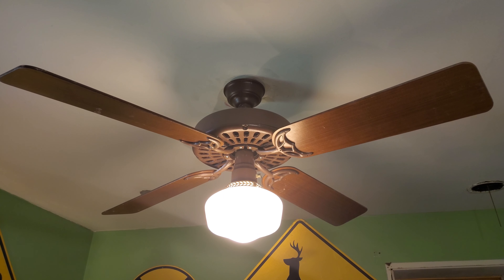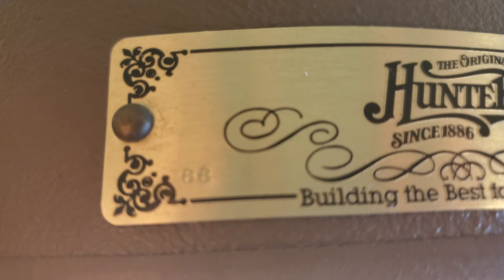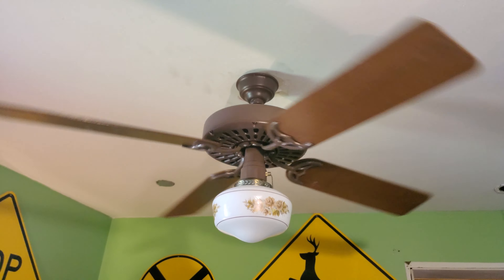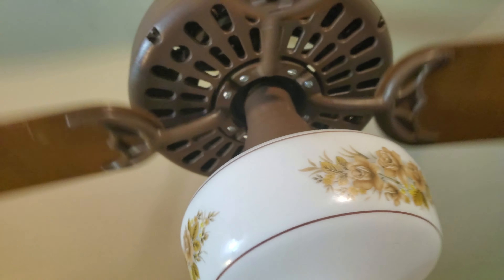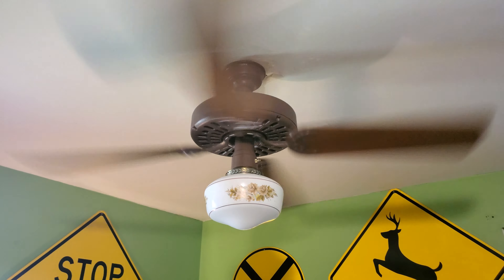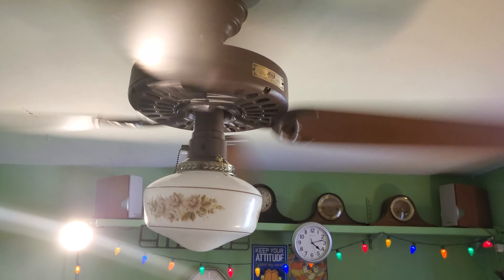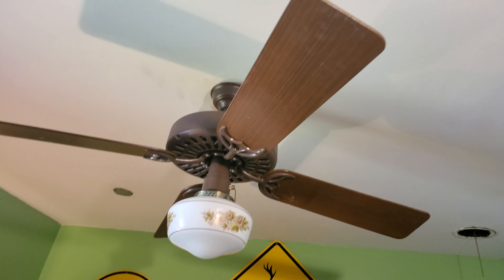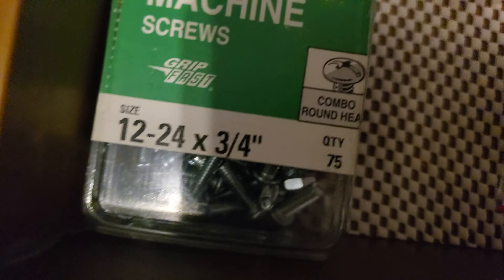52" Hunter Original Ceiling Fan (Brown 1988)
In my room right now